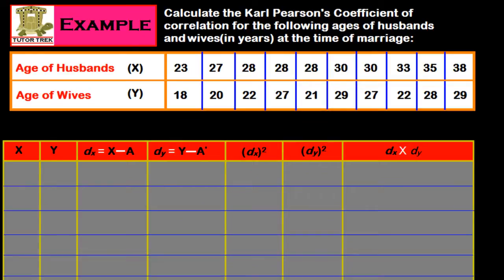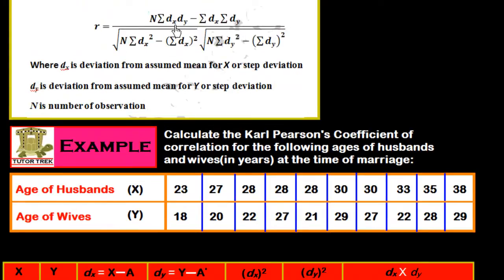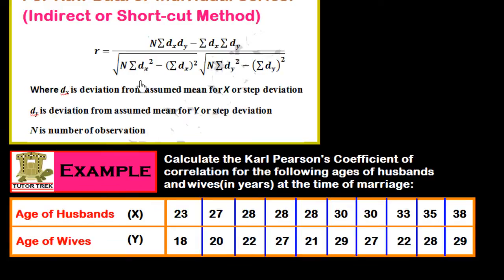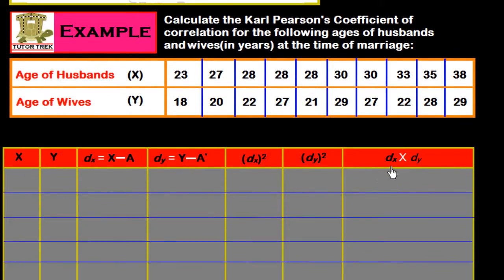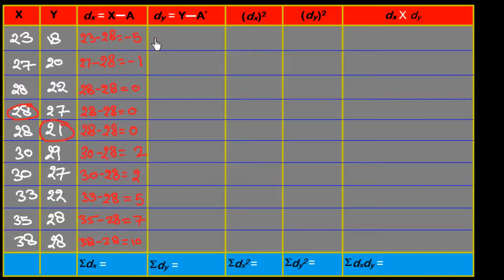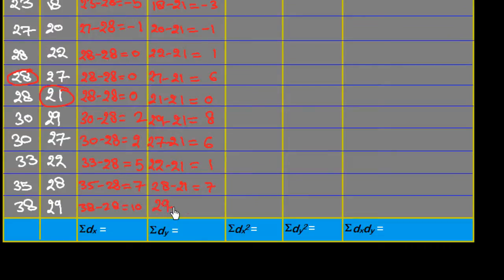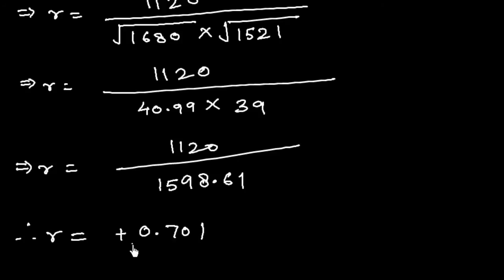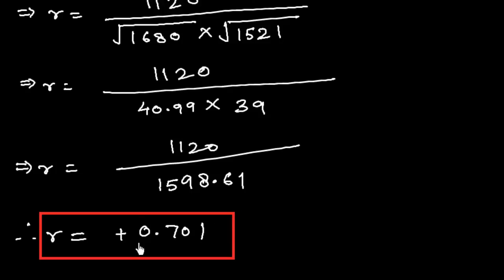Correlation#2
This video shows how to find the Karl Pearson's coefficient of correlation by short-cut method of Individual series or Raw data.